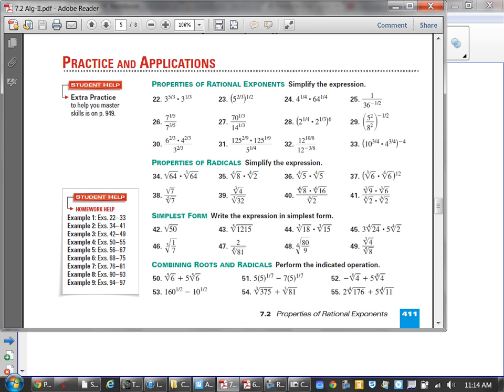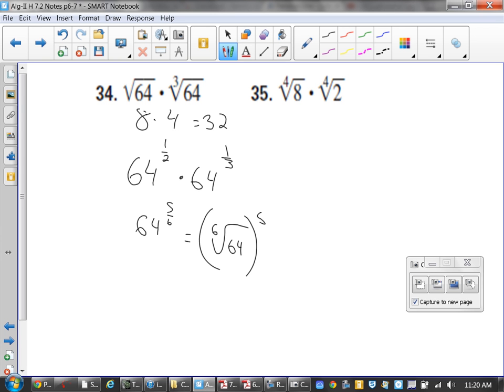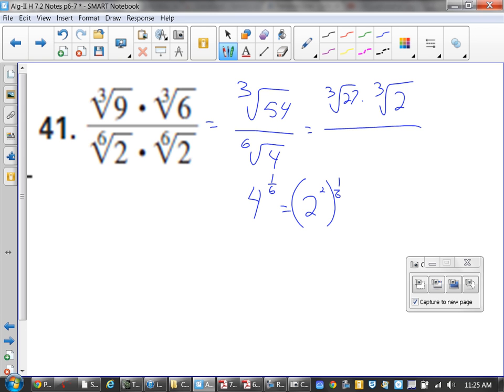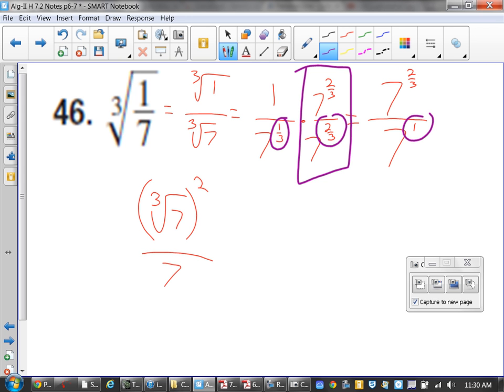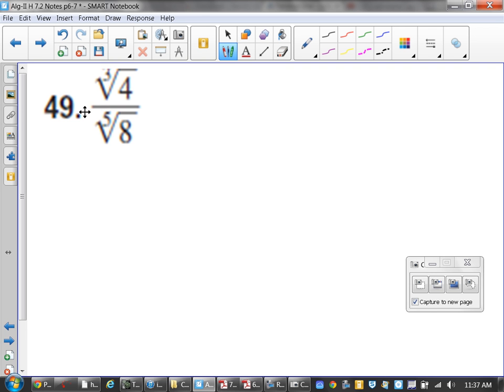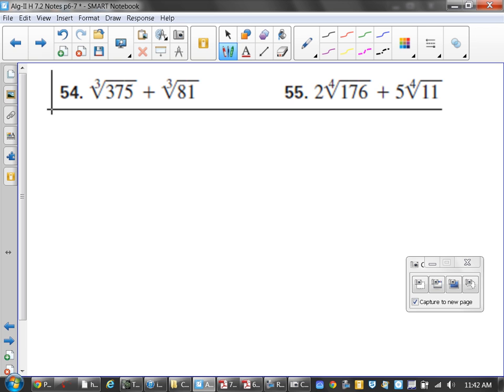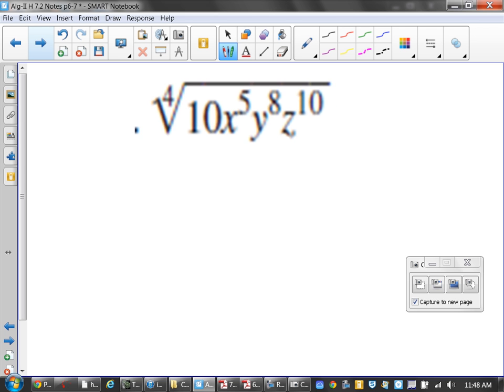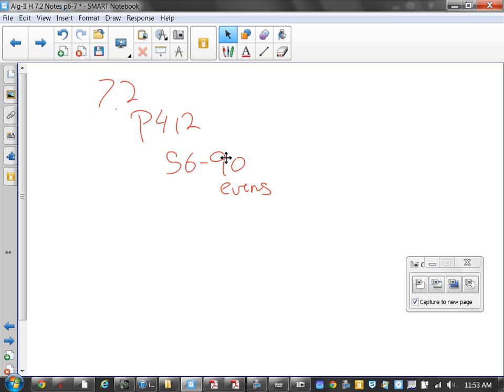December12 Notes 7 2 day 2 p 6 7